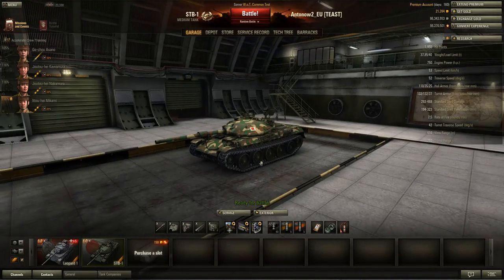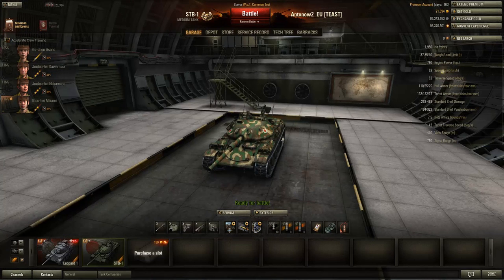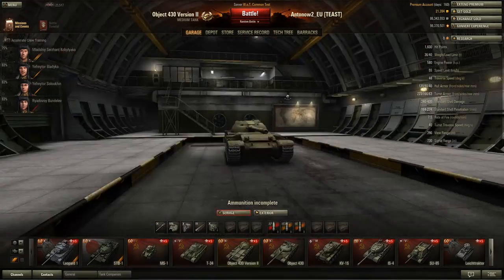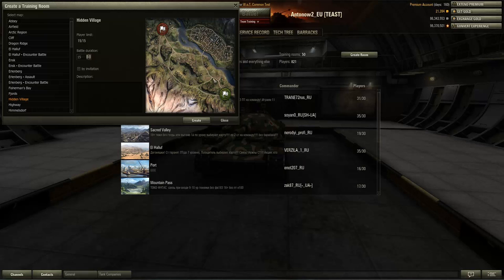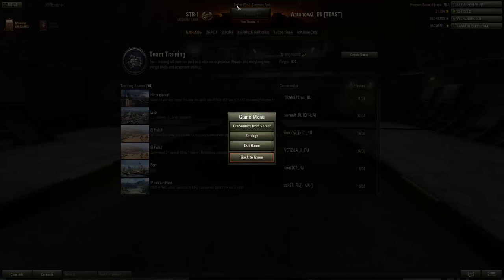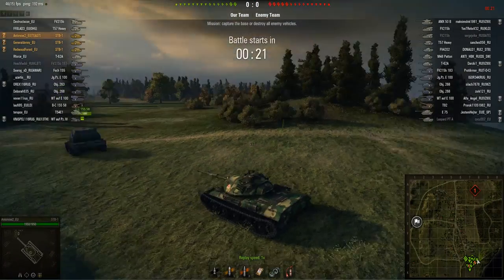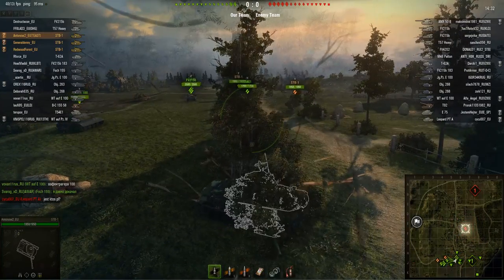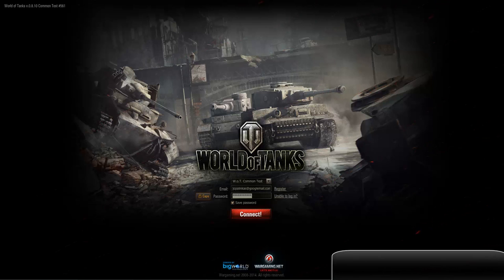World of Tanks CT 8.10 | STB-1 (Japanese Tier 10 Medium Tank) and minor Changes Review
We are taking a look at the new Tier 10 Japanese Medium tank on the Patch 8.10 Test Server. It is a bit like the Leopard 1 only this tank gets some decent armour.

System Specs:
CPU: Intel Core i7-3630QM
GPU: NvidiaGeForce GTX 675MX / 4GB GDDR5
Resolution: 1920x1080
Memory: 16GB